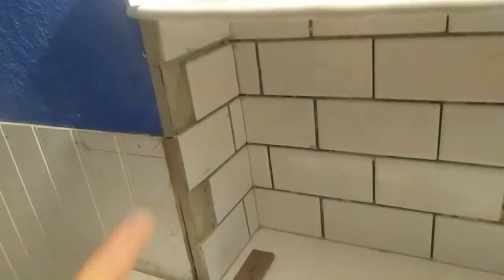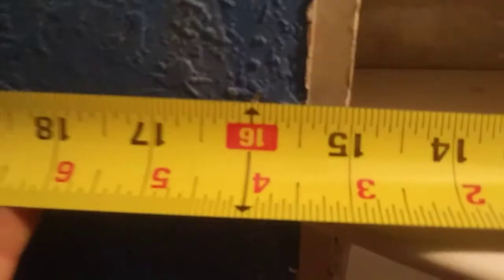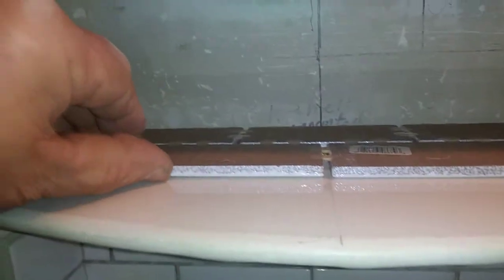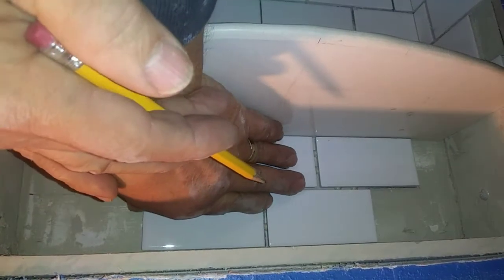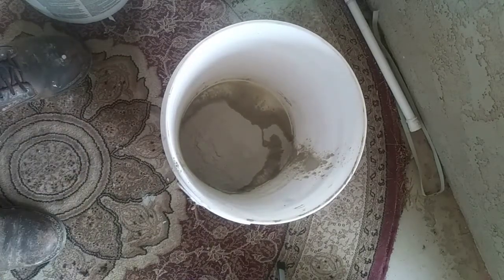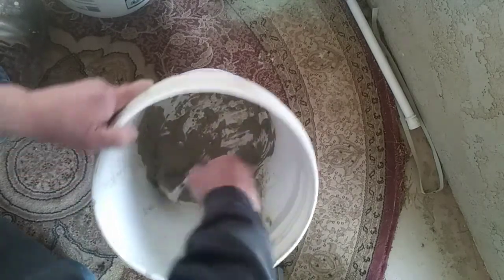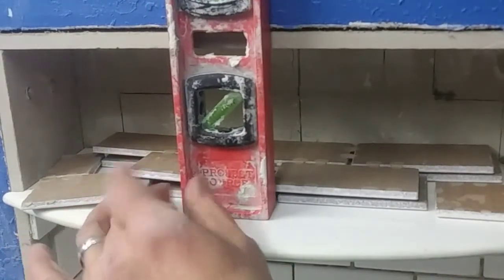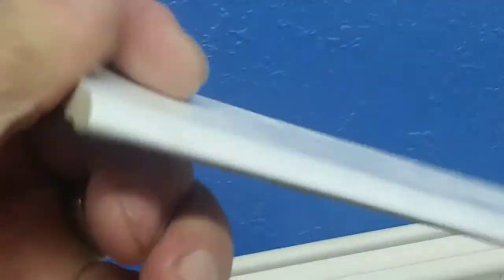How To Tile A Niche | Tutorial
How  To install tile in a niche:
in this video I will show you how to cut small pieces of tile,  That finish off The niche
 Tiling Detail;
 I will show you how to find center for your starting piece of back splash, Which will give you equal margins,  On the left and right sides of the  Niche.

 Knowing how to lay out the niche,Saves you time, And frustration.

And please take your time to do it right, And you'll be glad you did when it's finished.

I look forward to hearing from you, bye for now and never give up because there's always a way!
By For Now, Ken God bless.